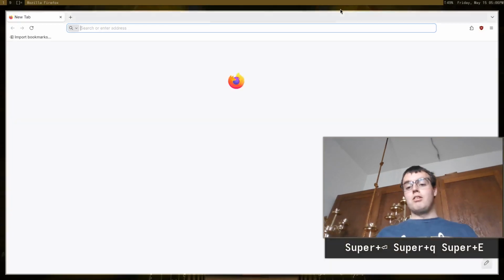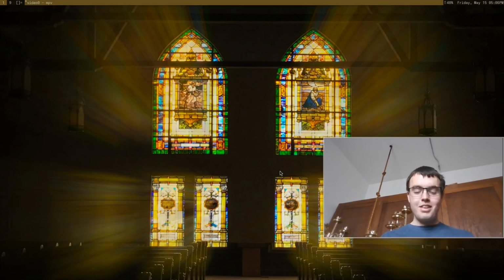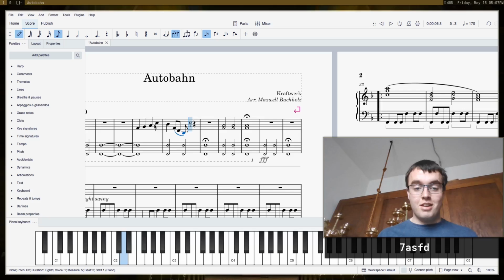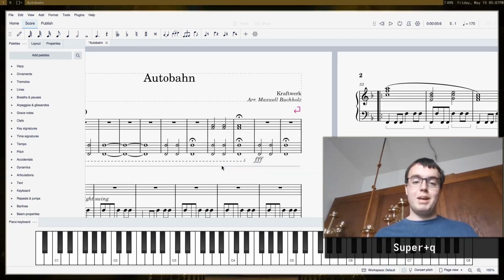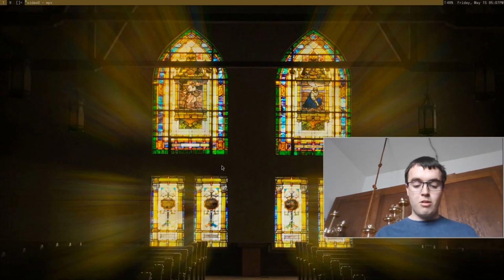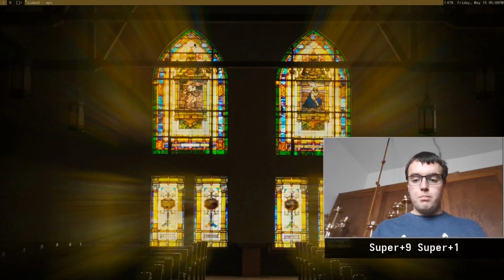Vestibule Dotfiles Contest Submission